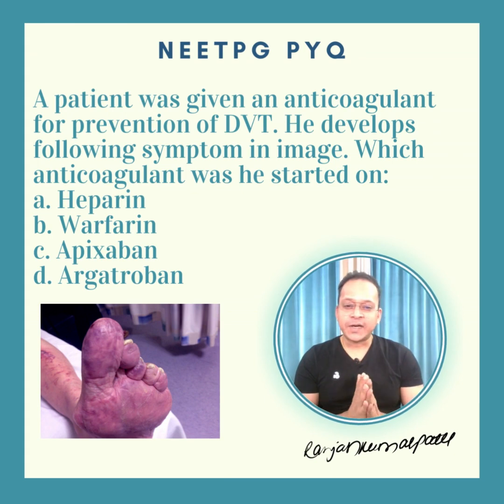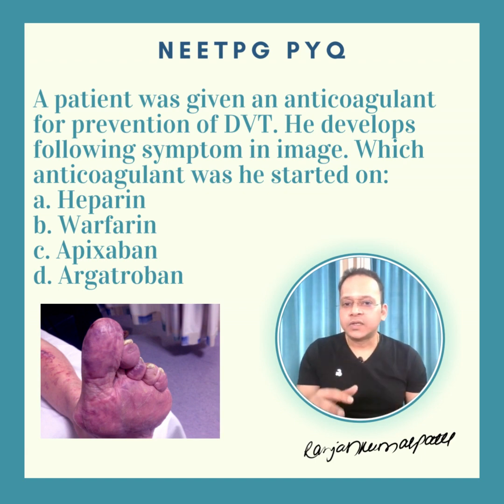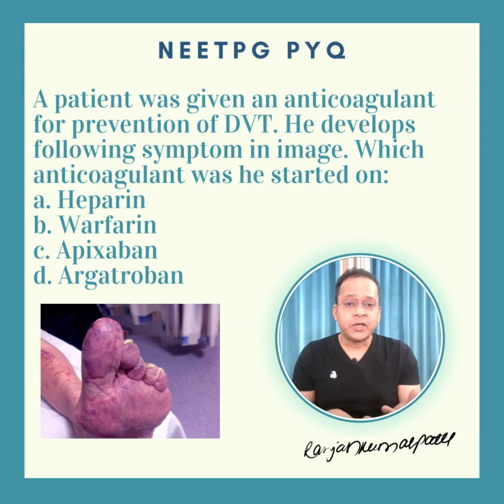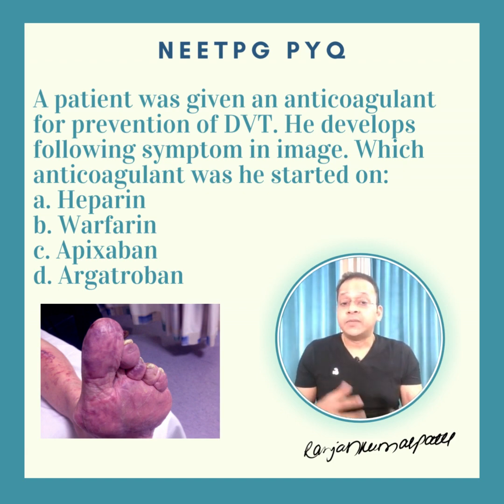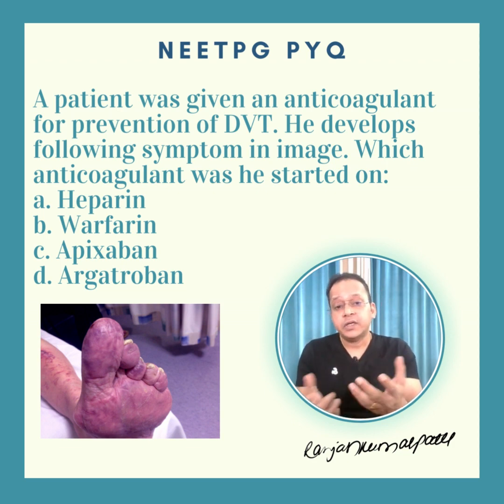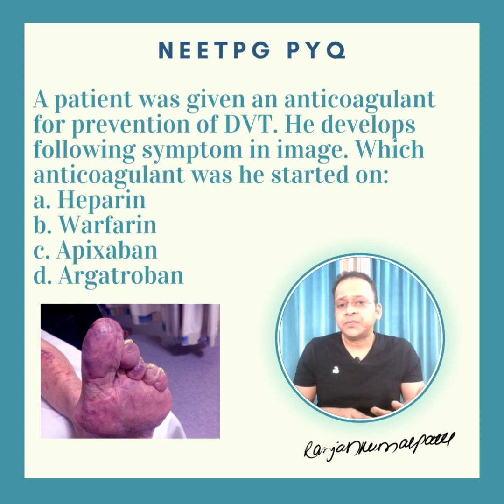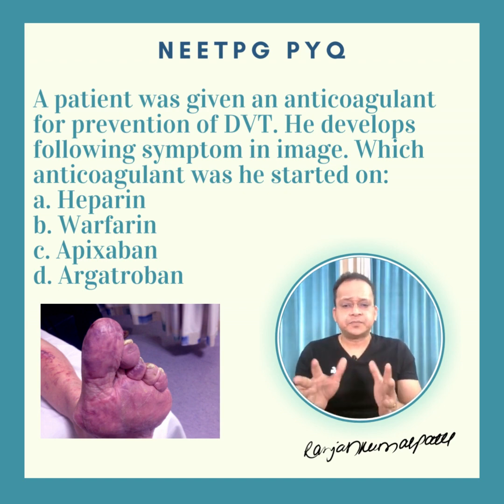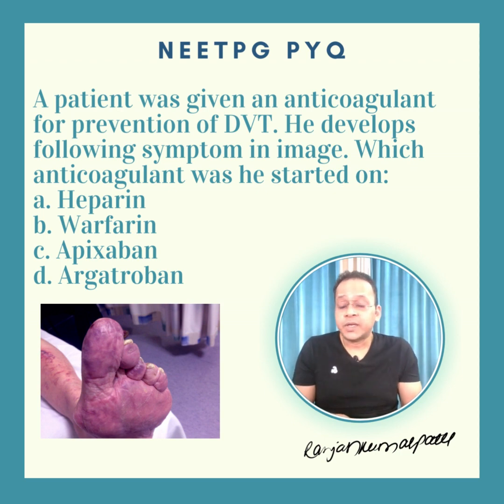PYQ Shot for today!